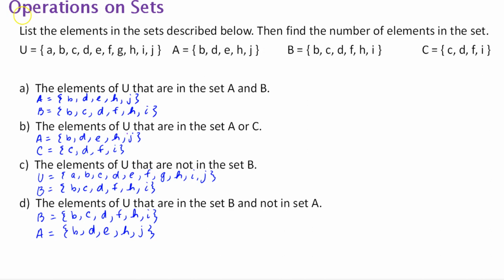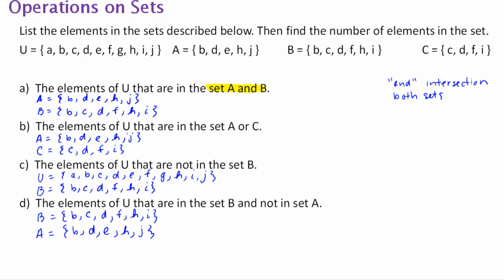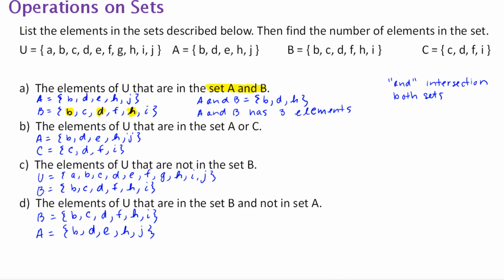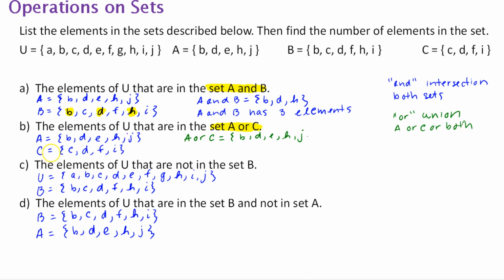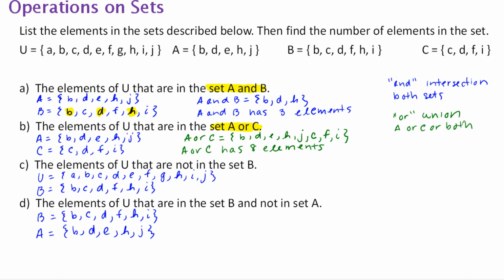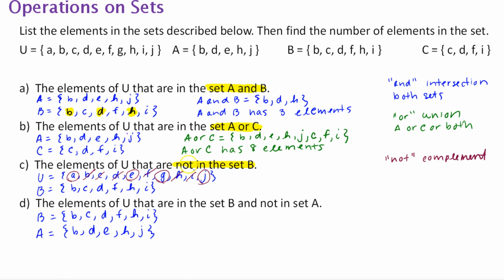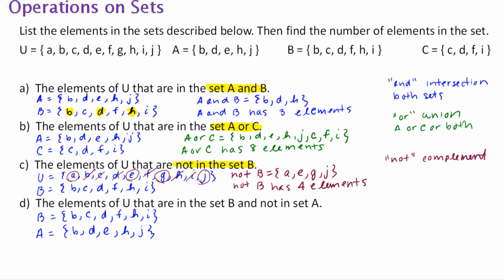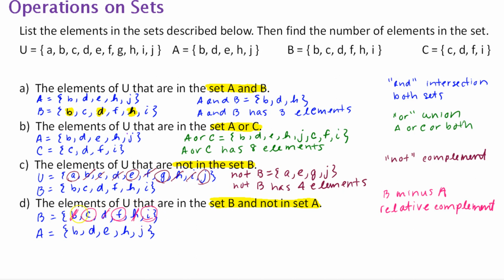College Math Unit 9 Problem 5